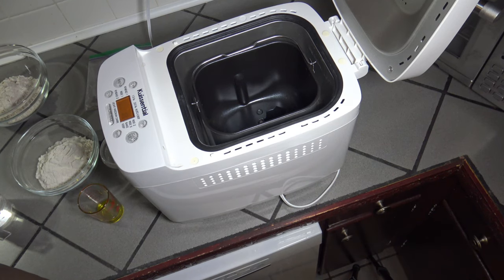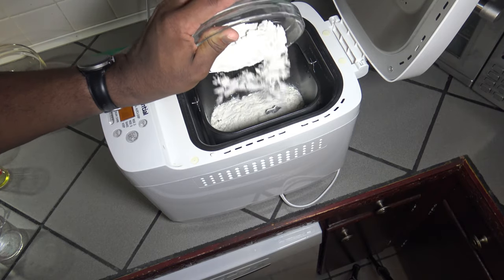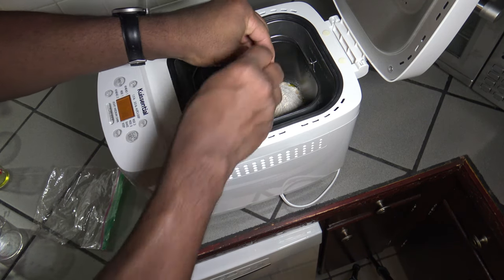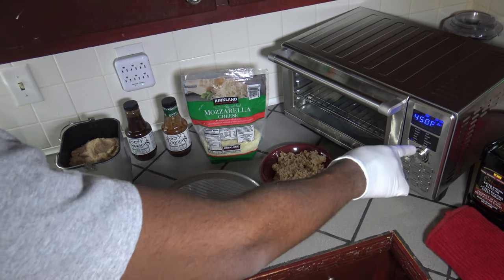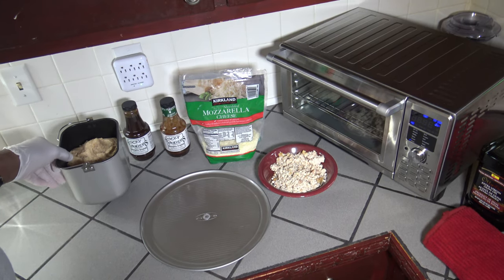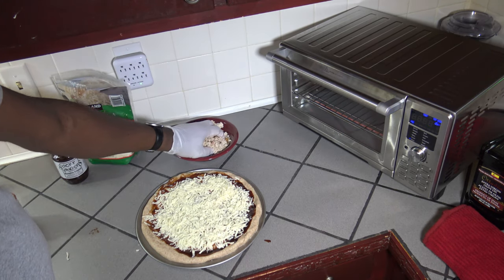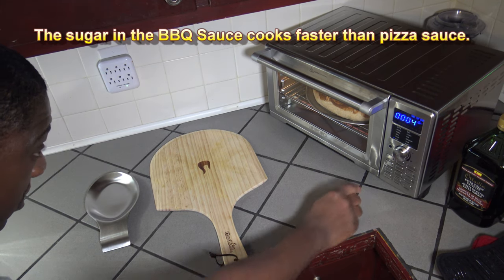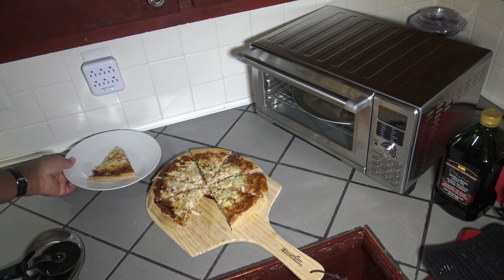BBQ Chicken Pizza Homemade, Smart Oven Air Fryer Recipe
BBQ Chicken Pizza Homemade, Smart Oven Air Fryer Recipe.  How to make a BBQ Chicken Pizza Homemade.  This YouTube Video Recipe uses a Bread Machine to make the Pizza Dough and the NuWave Bravo XL Smart Oven Air Fryer to cook the Homemade Pizza.  This same Pizza Recipe can be done with similar cookers, like the Breville Smart Oven Air, Cuisinart AirFryer Toaster Oven, Power Air Fryer Oven 360, Black + Decker Countertop Convection Toaster Oven and others.  You may even use a regular oven if you have none of those.  Homemade Chicken Pizza is good and using BBQ Sauce makes it great.  A whole wheat pizza dough is made in the bread machine.

6 QT Power Air Fryer Oven Elite - 10 In 1 Cooking Features with Professional Dehydrator and Rotisserie

NuWave Oven:

Weber iGrill 2 Thermometer:

Gravity Electric Pepper Grinder or Salt Grinder Mill with Adjustable Coarseness:

Smoked Sea Salt:

Heat Resistant Grill Gloves:

J.A. Henckels International Statement 15-pc Knife Block Set:

Savora Maple Carving Board with Groove, 14-Inch-by-20-Inch:

Title : Latin Lover